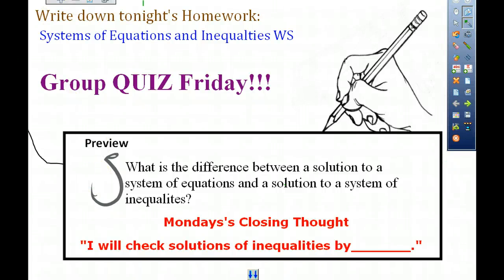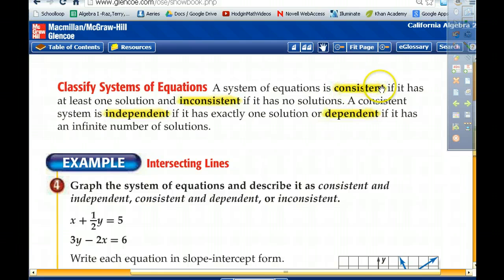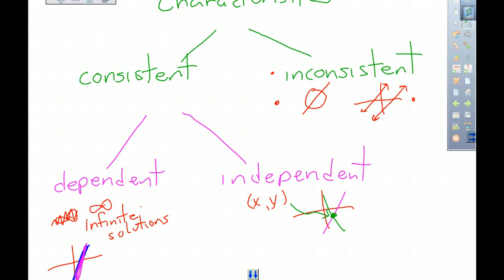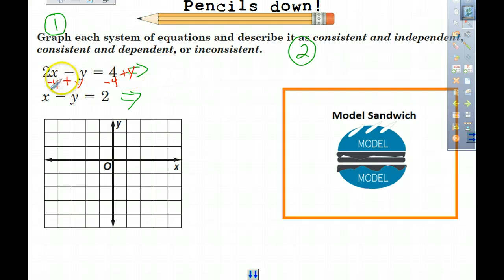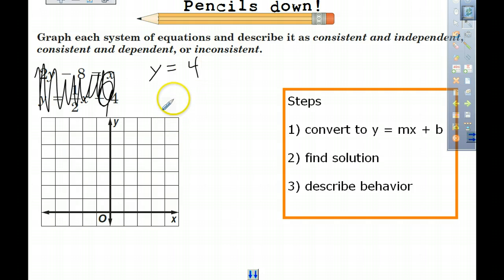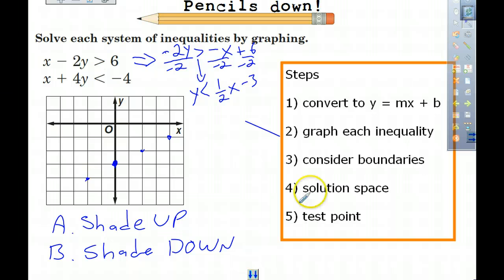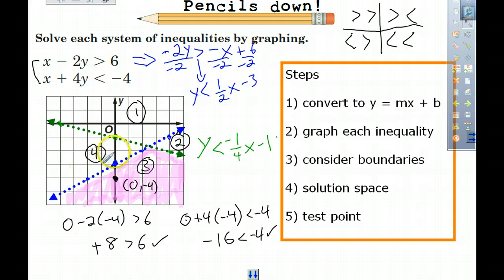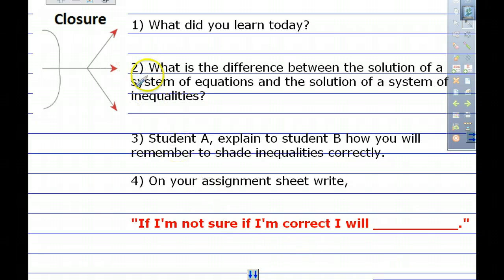2013.09.17 Graphing Systems